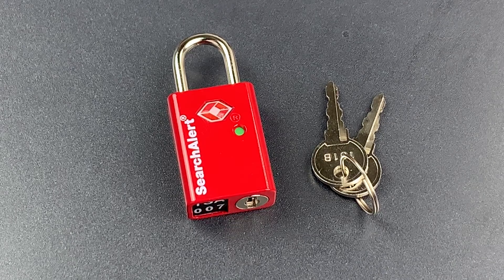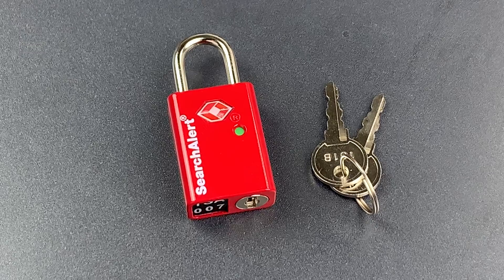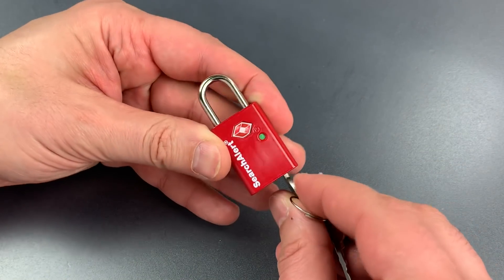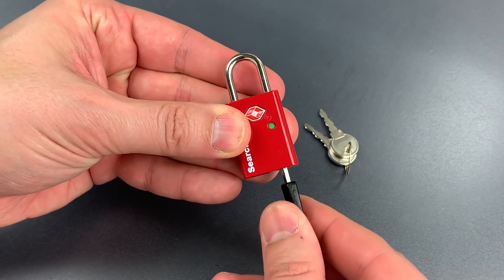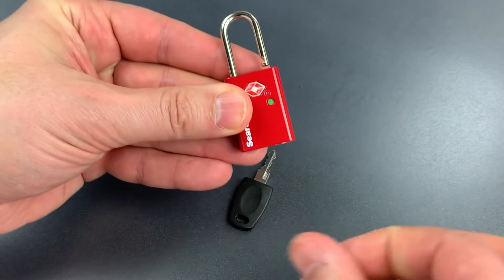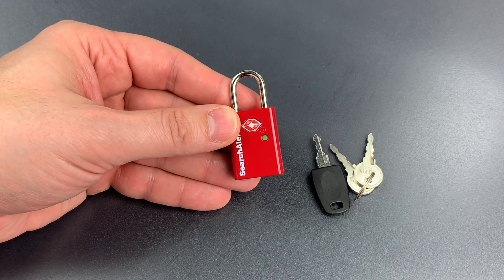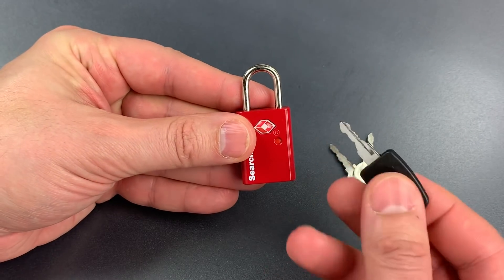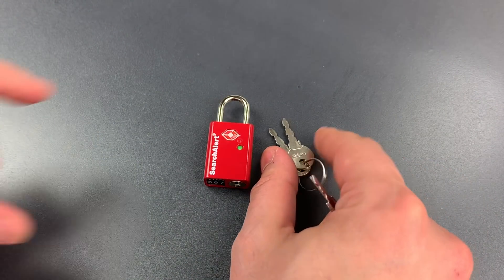[802] Sesamee’s Laughably Bad “SearchAlert” Travel Lock